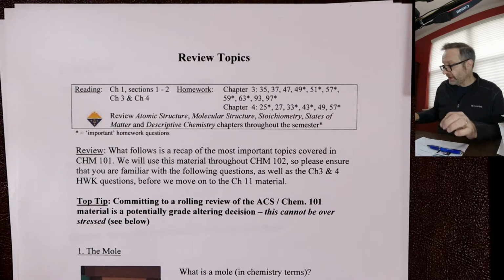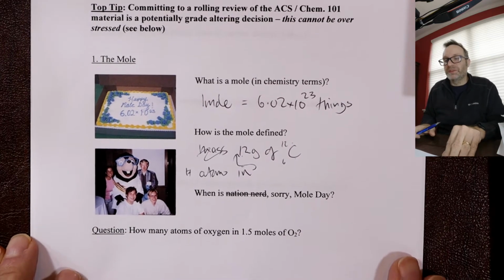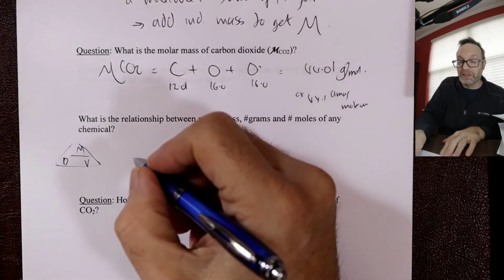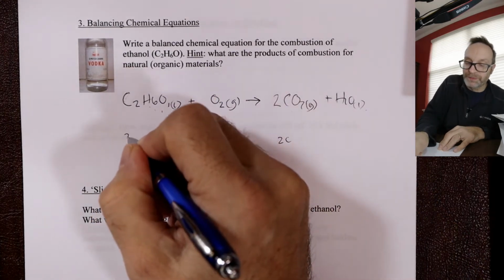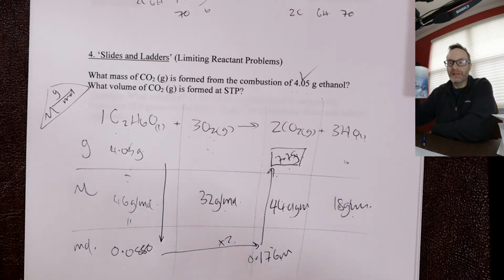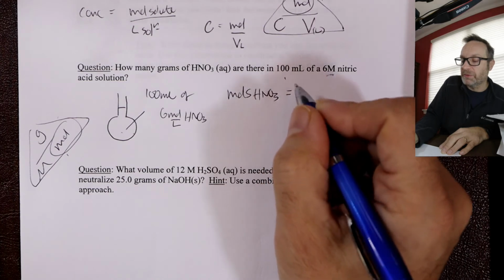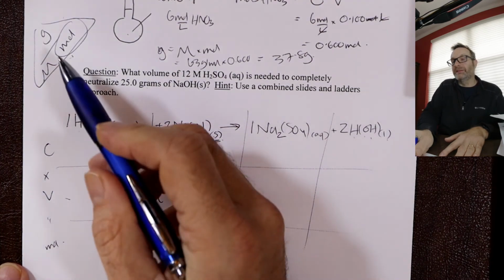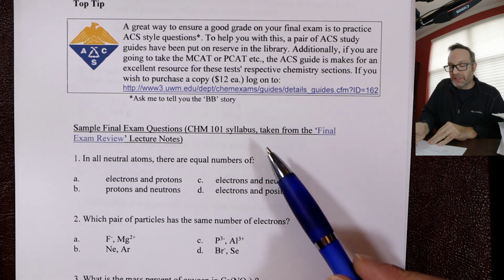Chemistry 101 Syllabus Review - Chemistry 102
An outline of review topics and strategies for chem. 101 for new chem. 102 students